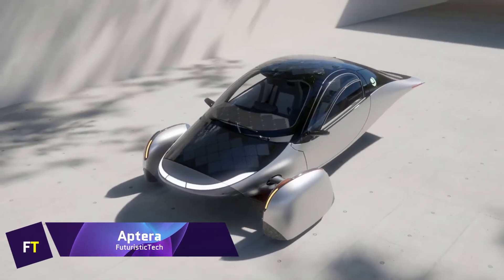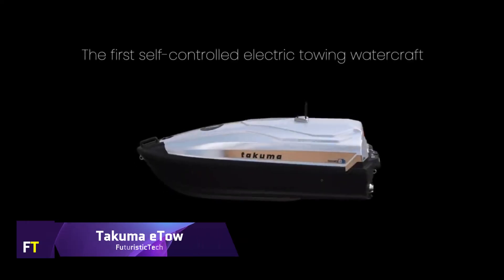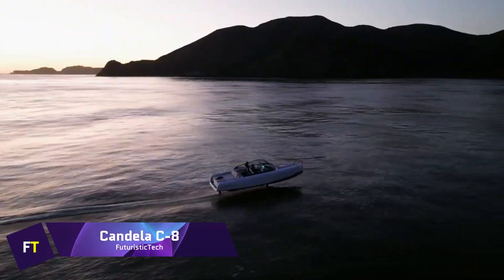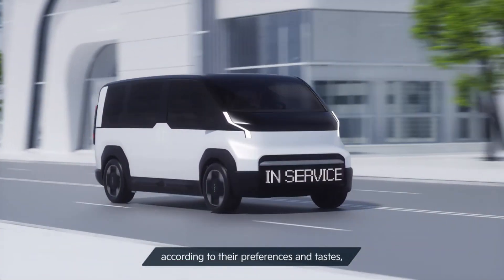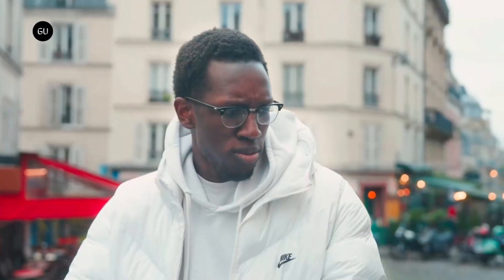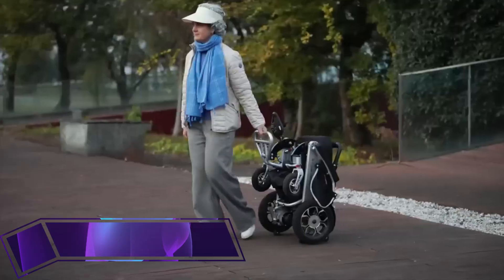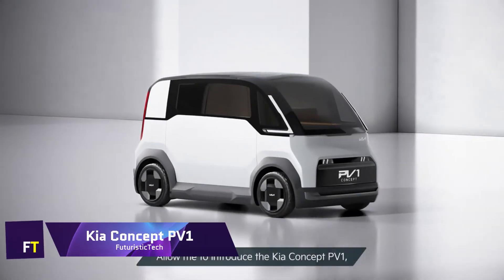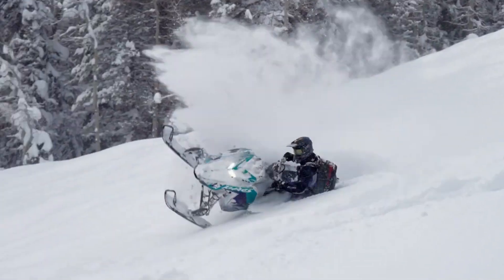MOST AMAZING VEHICLES YOU'VE NEVER SEEN